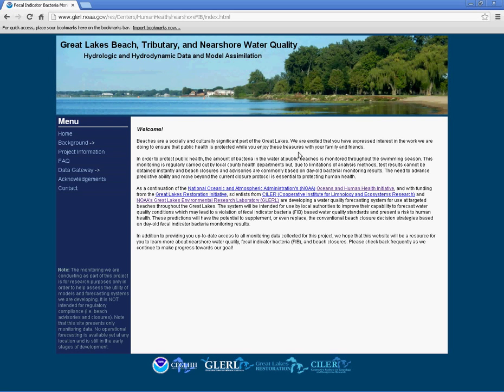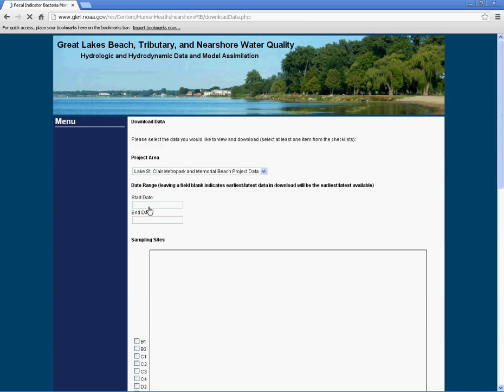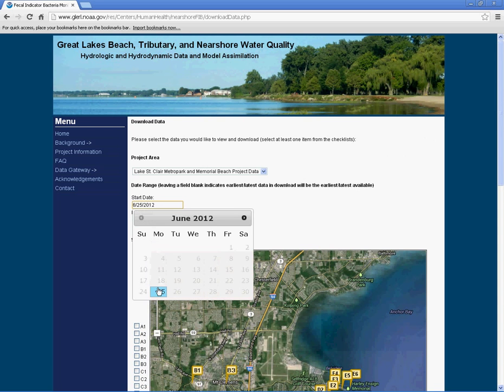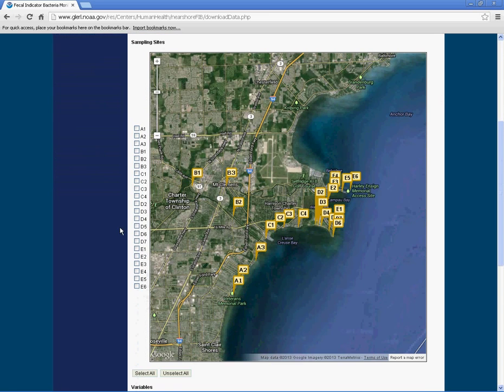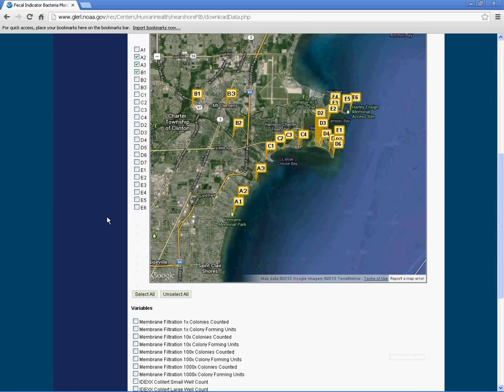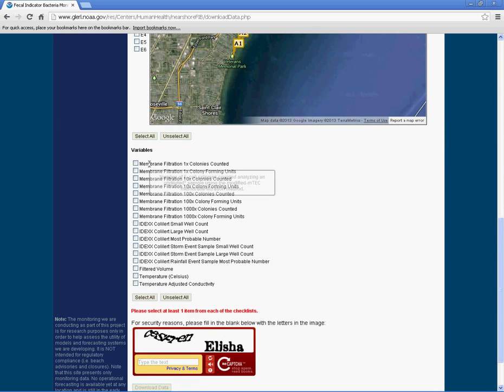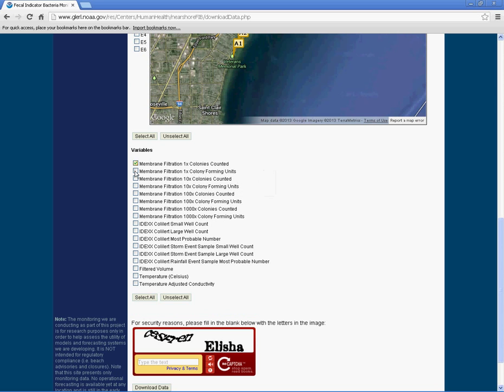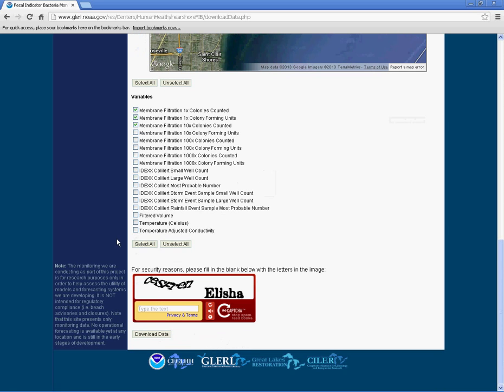Tutorial 4 Downloading Data